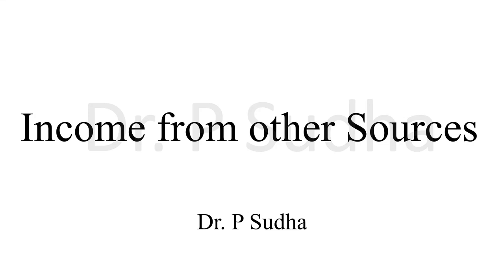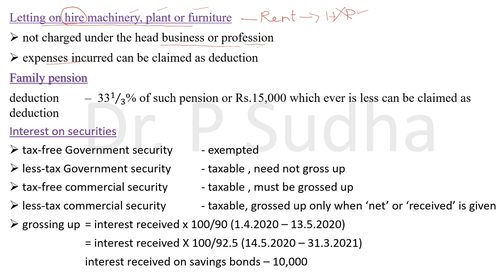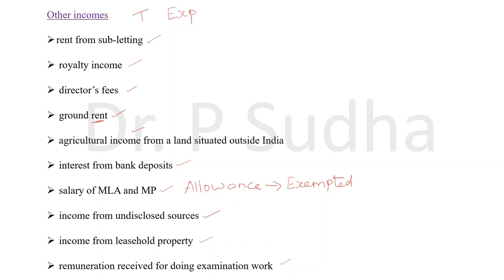Income From Other Sources | Assessment Year 2021-22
This video gives a clear explanation about what is income from other sources, dividend, casual income - when to gross up and how to gross up, family pension, interest on securities @dr.psudha4493